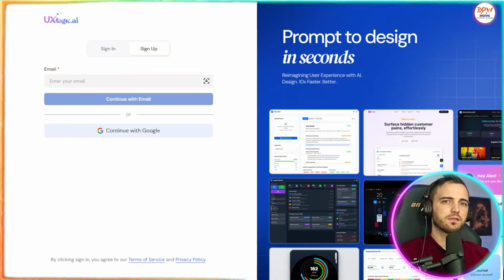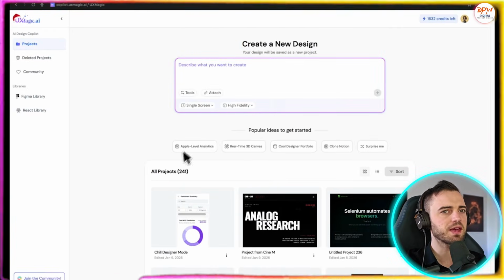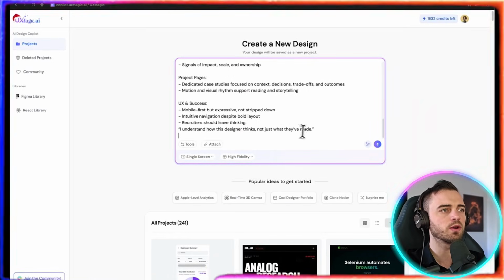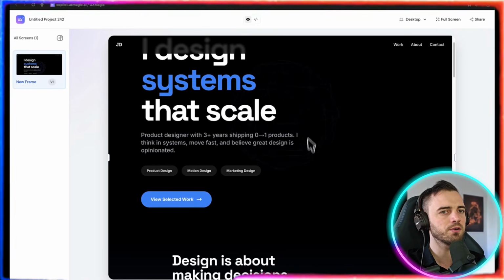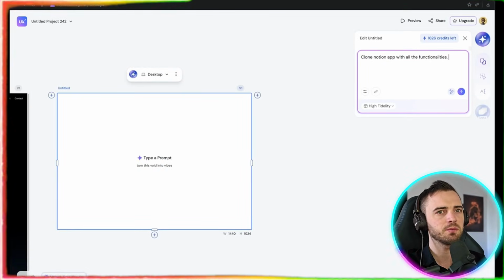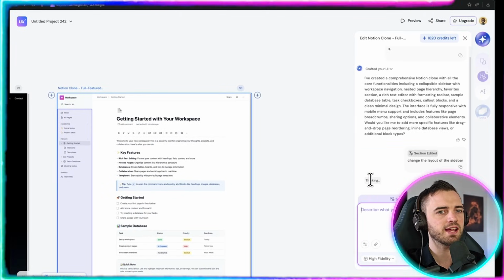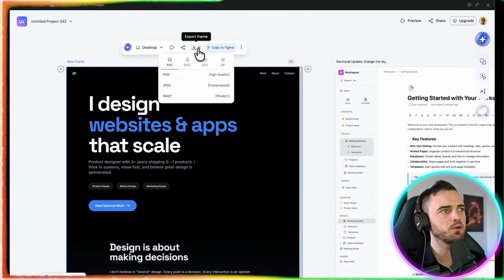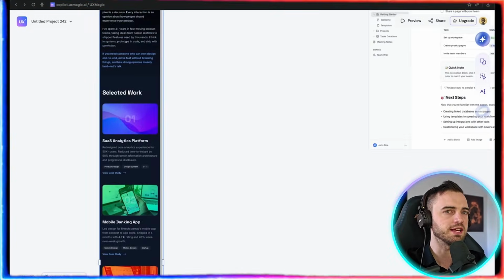Best AI UI Generator 🚀 UXMagic.ai Review – Generate UI, Wireframes & Code with AI (Full Demo)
🚀 UXMagic.ai Review – Generate UI, Wireframes & Code with AI (Full Demo)

AI UI Generator | Prompt to UI | Figma AI Plugin

UXMagic.ai is completely free to try, with no credit card required.

In this video, we explore UXMagic.ai, a powerful AI UI design software that acts as an AI design copilot for designers, startups, and developers. UXMagic lets you go from prompt to UI, text to UI, sketches, screenshots, URLs, or even existing websites—turning them into fully editable designs in seconds.

UXMagic is an advanced AI UX generator and generative design tool that helps automate the entire product design workflow. With features like AI wireframe generator, AI mockup generator, AI sitemap generator, and responsive auto layout AI, it significantly reduces design time and enables rapid prototyping for startups and MVPs.

🔥 What UXMagic.ai Can Do

Generate high-fidelity UI designs from prompts (create Figma design from prompt)
Convert screenshots and images (screenshot to Figma, image to UI)
Turn sketches into code (sketch to UI, turn sketches into code)
Clone live websites (website to Figma, URL to Figma, clone website to design)
Act as a Figma AI plugin with editable components and layouts
Support sectional editing AI for instant layout and text changes
Enable UI design automation and automated design systems

This AI-driven user experience design platform also supports design to code AI, including image to React, Figma to React code, and smooth developer handoff AI. You can export designs or connect directly to tools like Figma to Webflow and Figma to Framer, making it ideal for frontend developers and UI designers alike.

Whether you’re building a SaaS dashboard AI generator, mobile app mockup AI, or a landing page using an AI tool for landing page design, UXMagic helps you move fast. It’s especially useful for fast prototyping, automated user flows, and enterprise UX design AI projects.

⭐ Why UXMagic.ai Stands Out

True prompt to code and design to code AI workflow
Figma component generator and AI design style guide support
Built for MVP design tools, startups, and product teams
Perfect for AI for UI designers and AI for frontend developers